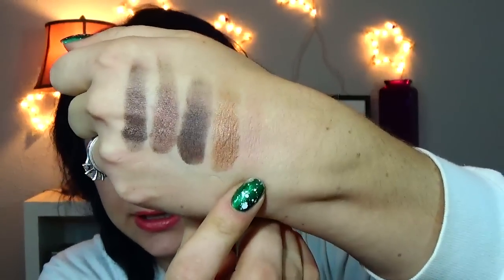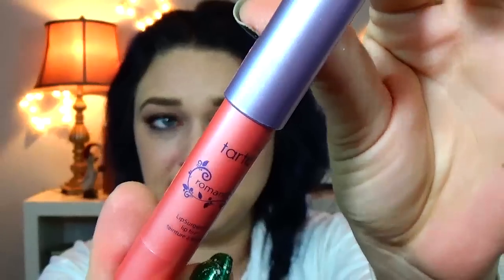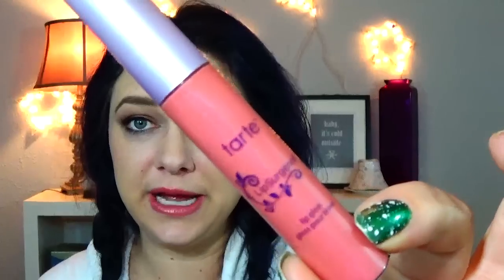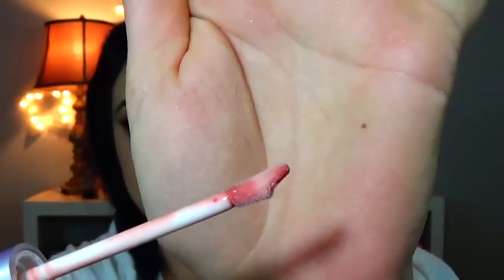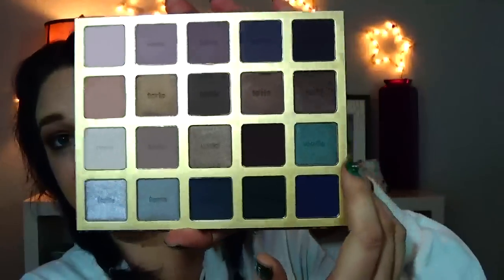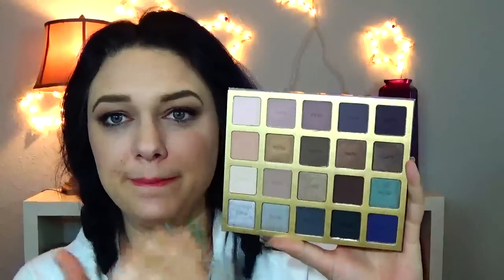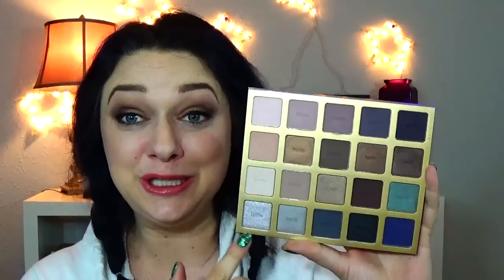Tarte Holiday Palette - Review Part 2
Chloe + Isabel Jewelry -

1121 2nd St S. Suite 103

1121 2nd St S. Suite 103

*** I pay for my own stuff :)